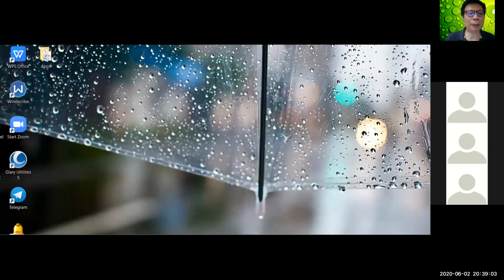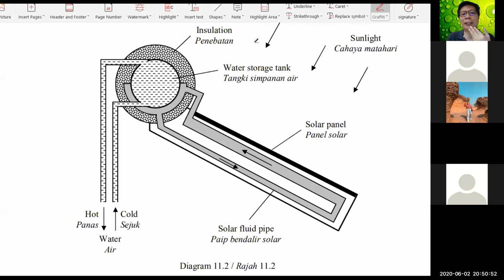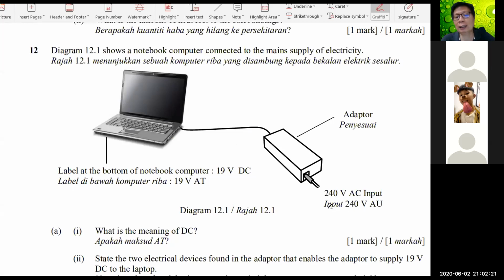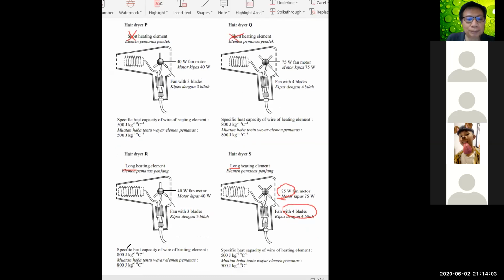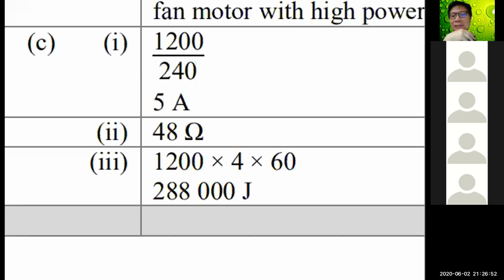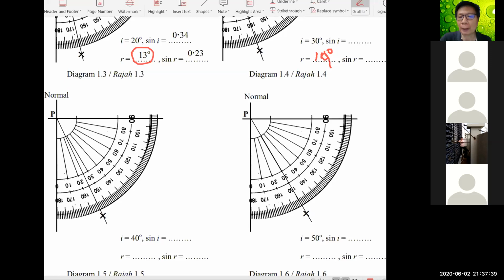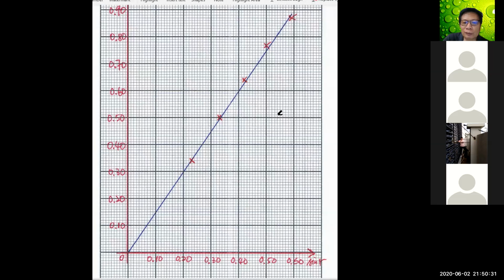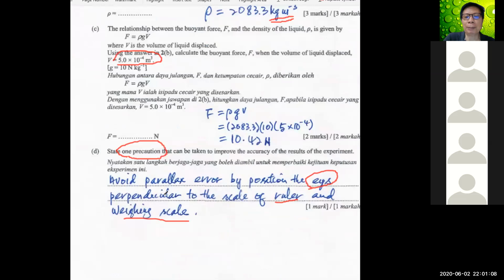F5 Midyear Revision Part 3